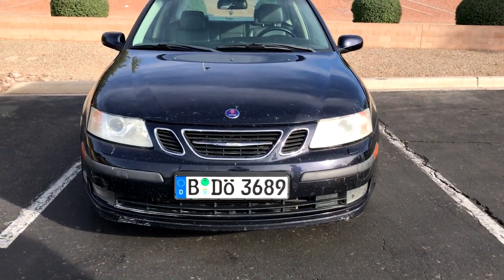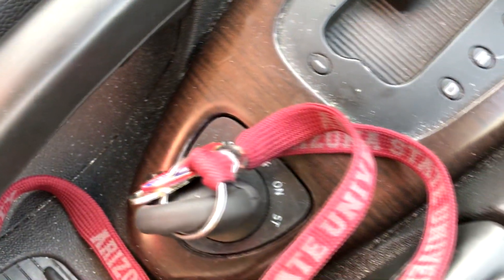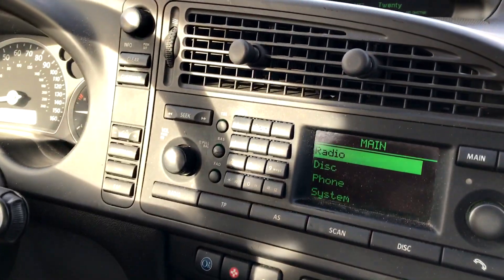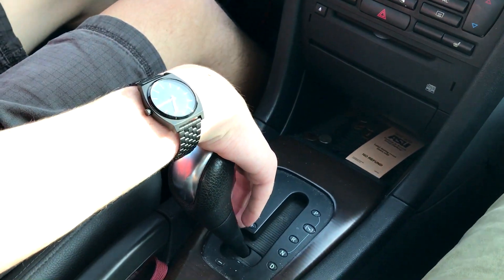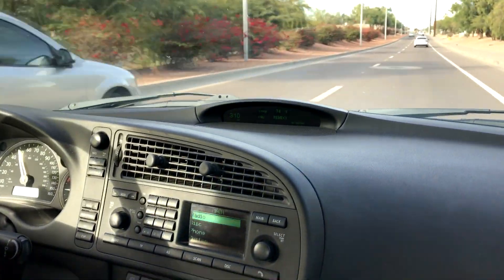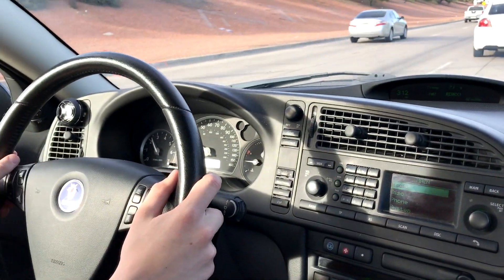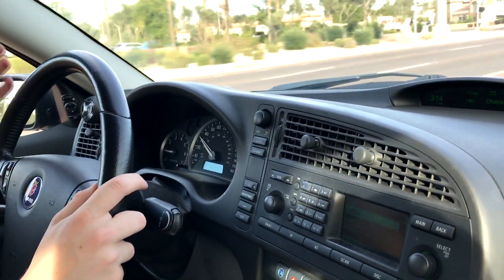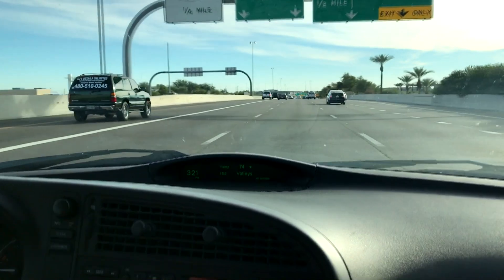The $1100 Saab 9-3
This video features a 2003 Saab 9-3 with a 2.0L Turbocharged engine and aftermarket tires and wheels. The car was bought for $1100 which was a steal at the time as the car runs great and has held up well. He did pay $1200 for the wheel and tire setup though. The interior is in great condition still and the car still pulls with that turbo engine. You can really feel the torque after it shifts.